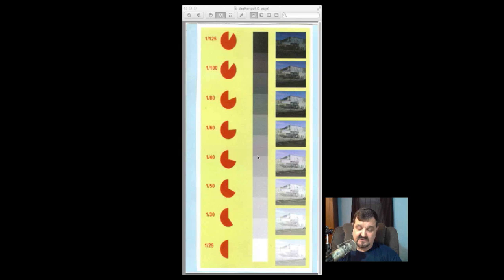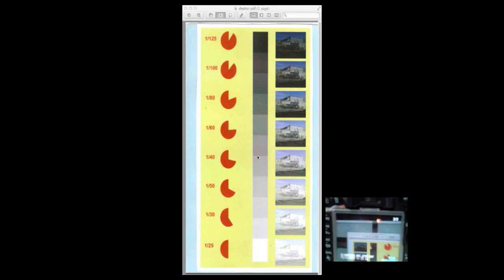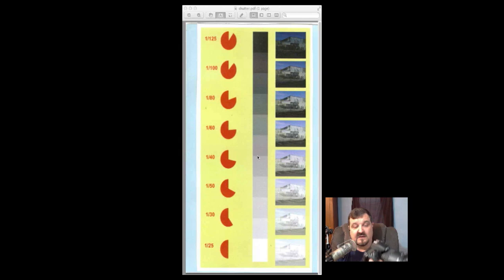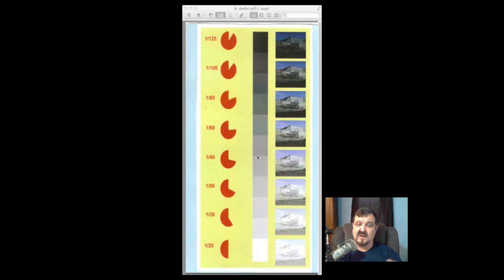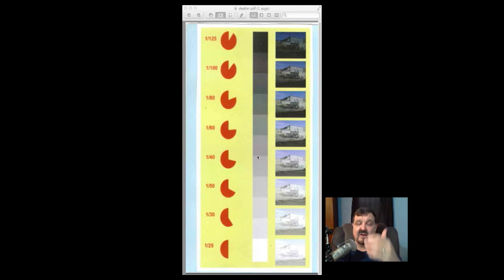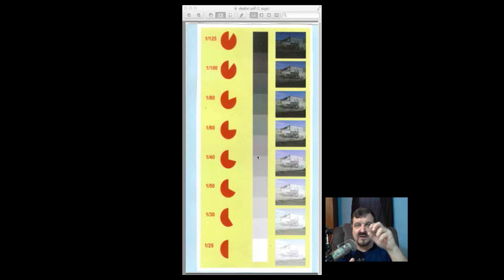Photography Weekly #67 Portrait Re-Touching Elements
In this episode we begin by learning about Shutter Speed and Aperture. We then did some re-touching on a portrait using only Elements.